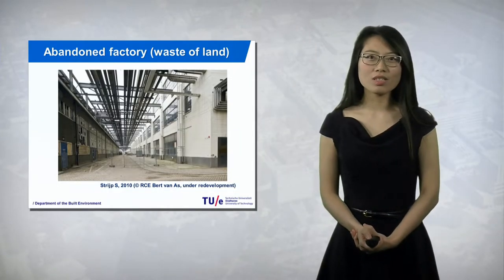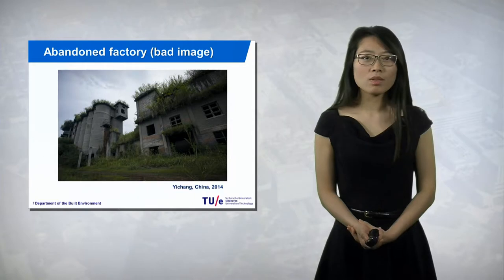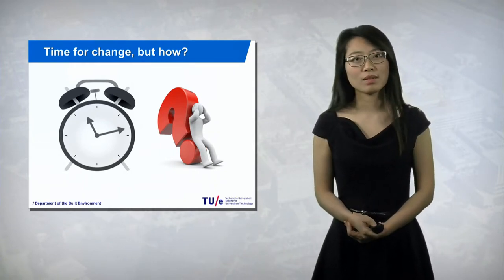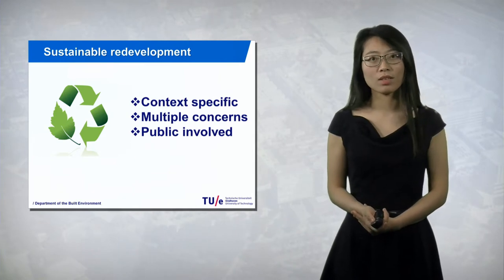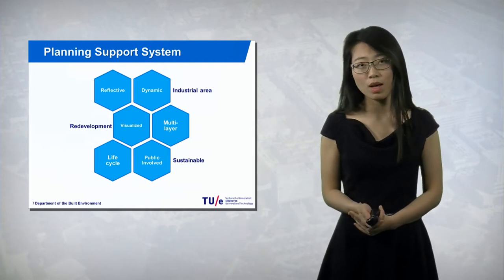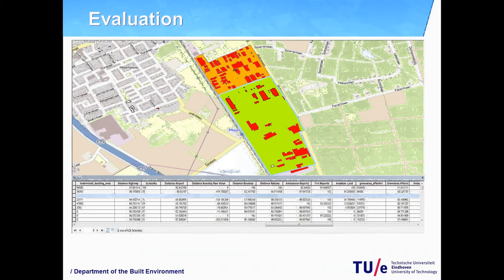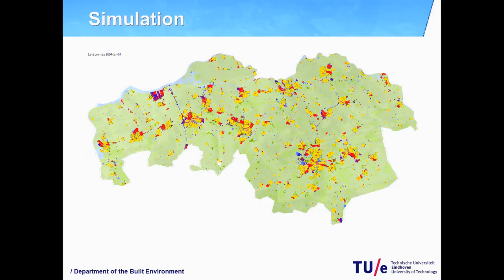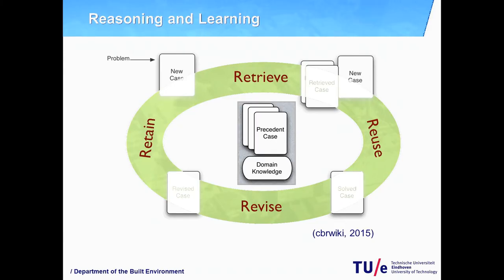CME PhD Tong Wang EN